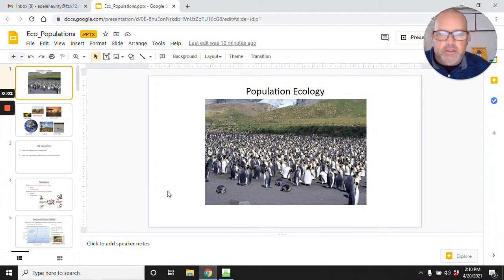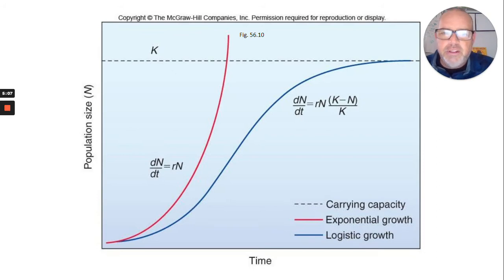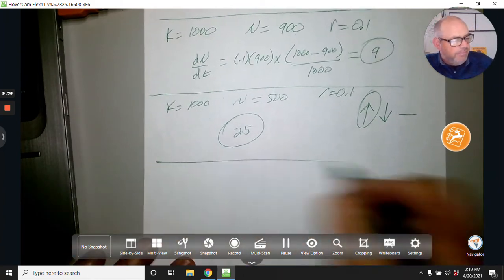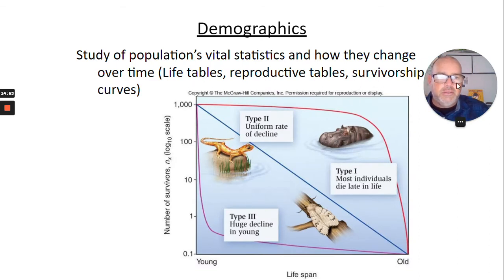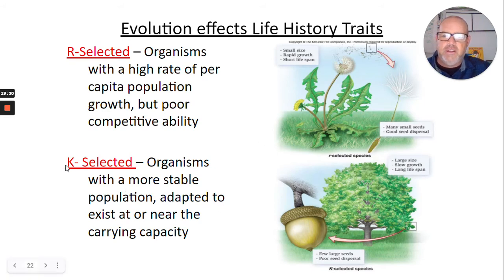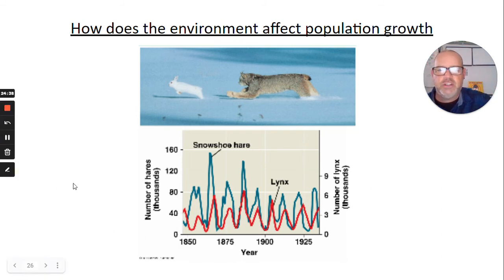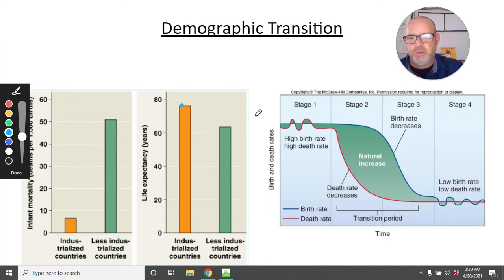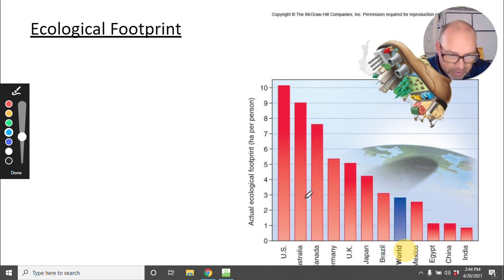AP Biology Unit 8 Ecology: Eco Populations